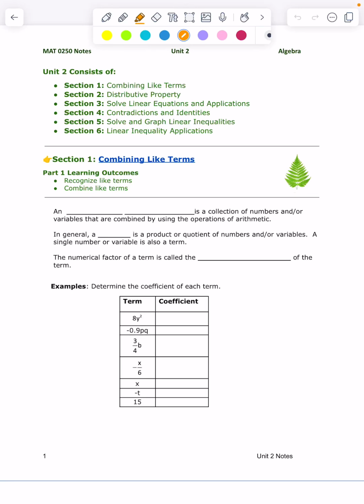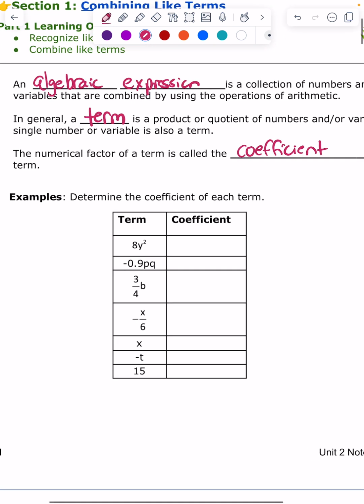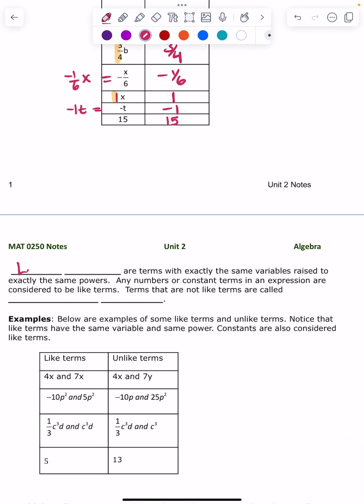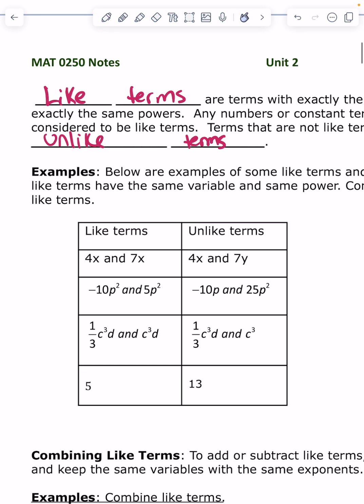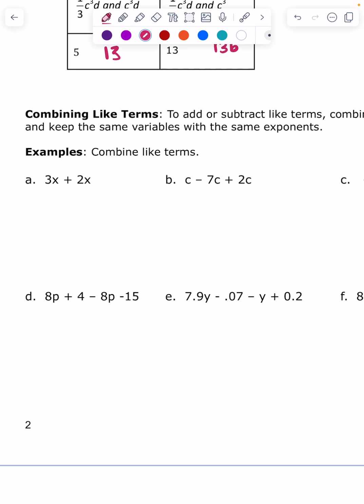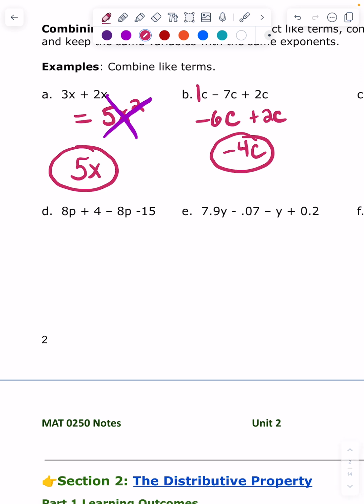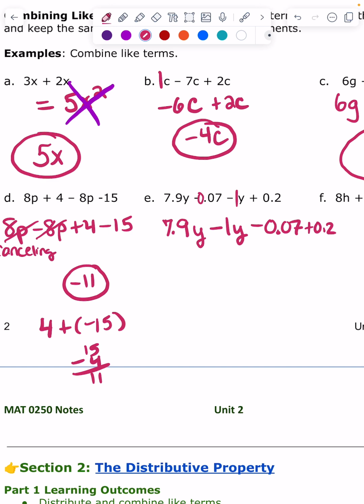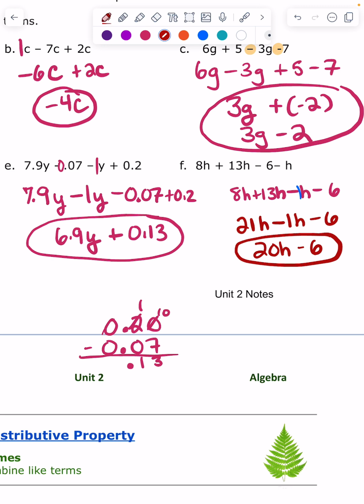MAT 0250 Unit 2 Section 1 Video Lecture